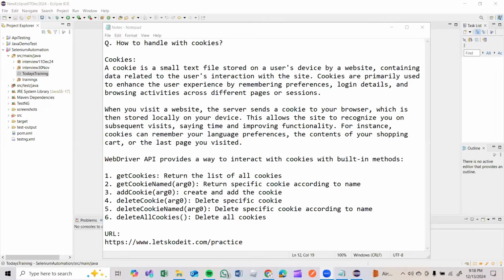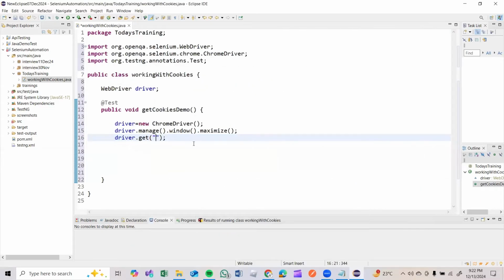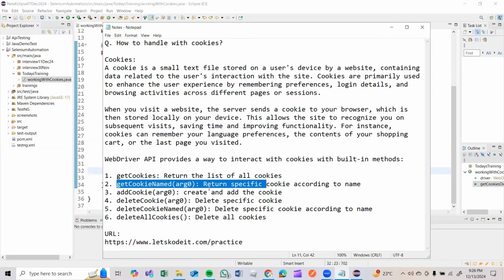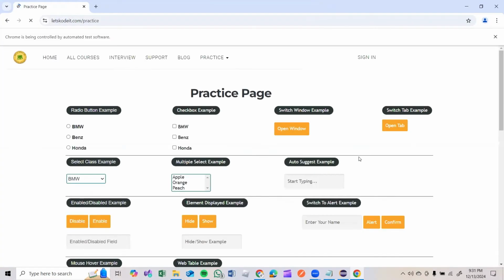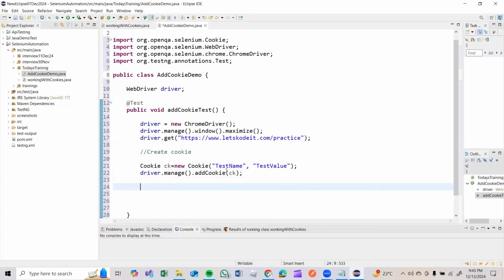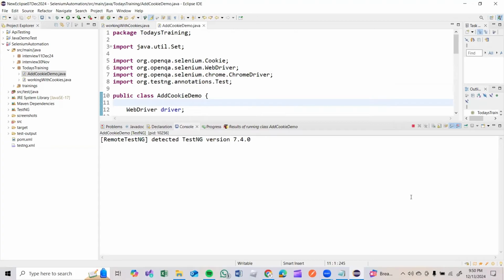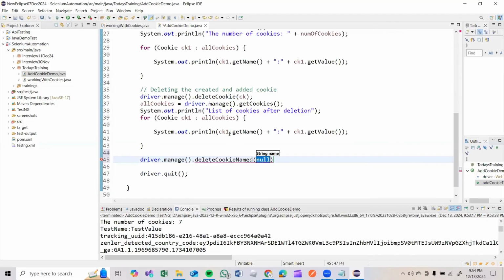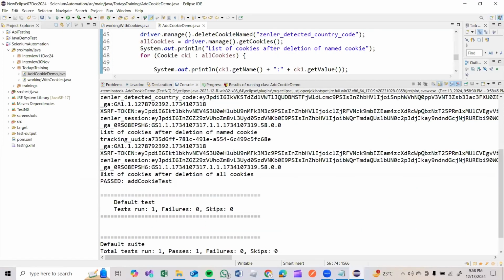Selenium 4 with JAVA: #11 How to handle cookies in Selenium Web driver?|Practical Demo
WebDriver API provides a way to interact with cookies with built-in methods:
1. getCookies: Return the list of all cookies
2. getCookieNamed(arg0): Return specific cookie according to name
3. addCookie(arg0): create and add the cookie
4. deleteCookie(arg0): Delete specific cookie
5. deleteCookieNamed(arg0): Delete specific cookie according to name
6. deleteAllCookies(): Delete all cookies